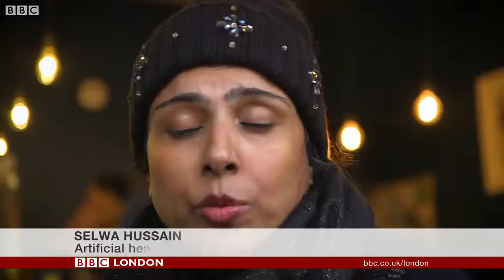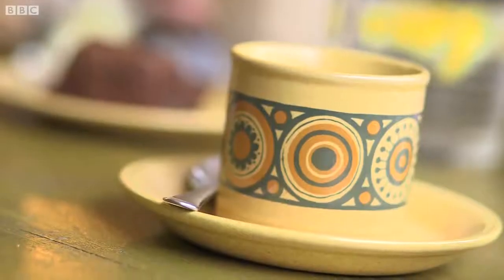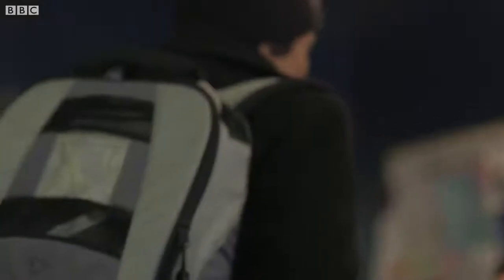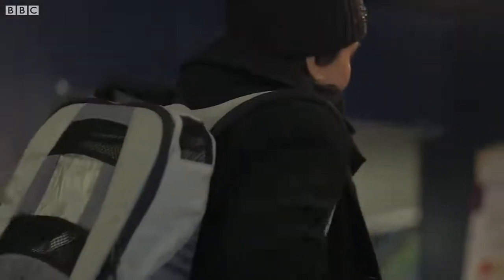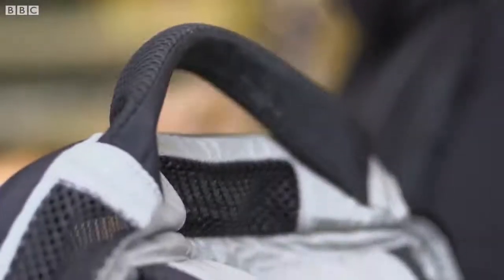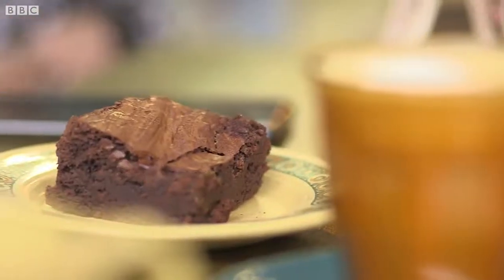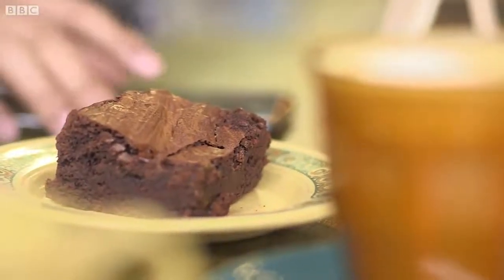a female Salwa Hussein, with artificial heart support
the BBC report